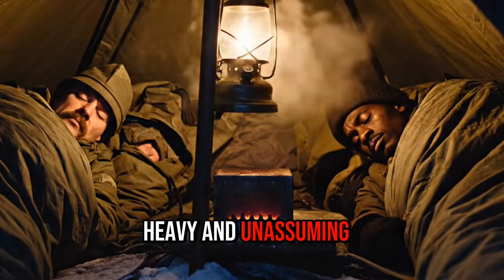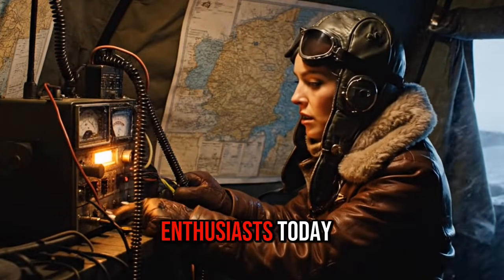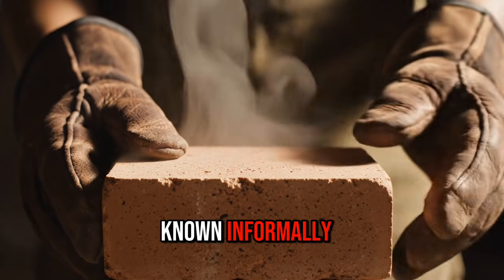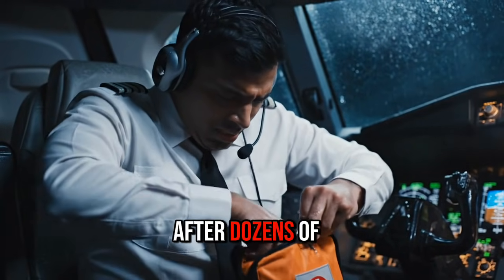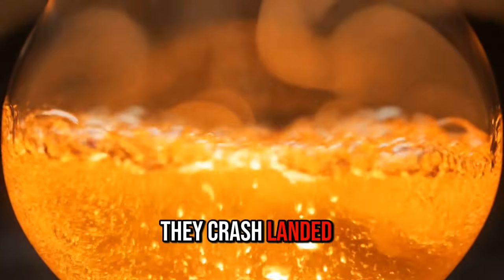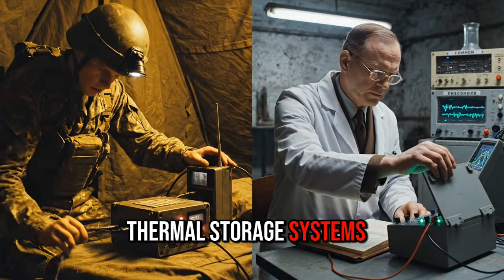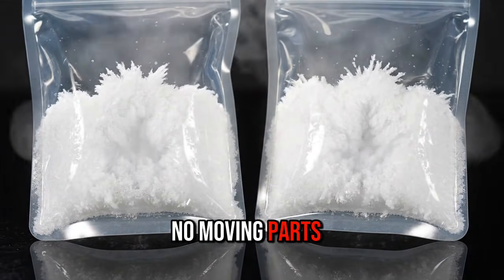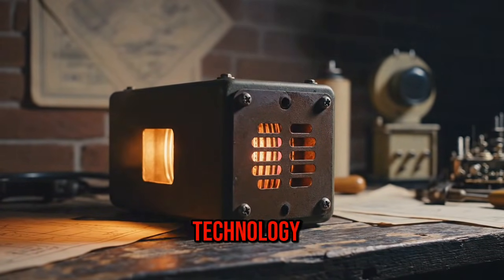🧱 The Cold War Heating Brick That Never Froze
It looked ordinary — a small metal brick, heavy and cold.
But during the height of the Cold War, this forgotten invention became a lifeline for soldiers, pilots, and scientists stationed in some of the most extreme environments on Earth.

Inside was a secret phase change material that could store and release heat for hours — no fire, no fuel, no electricity.
It never froze, never failed, and quietly kept people alive when everything else stopped working.

Discover the Cold War heating brick — the survival tool that defied the cold and time itself.